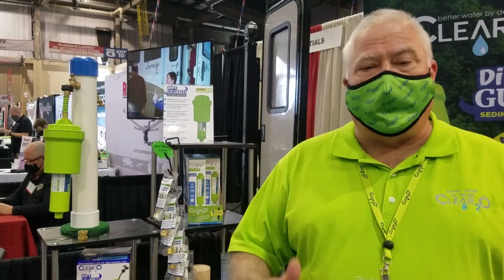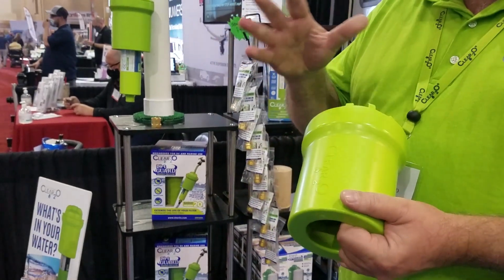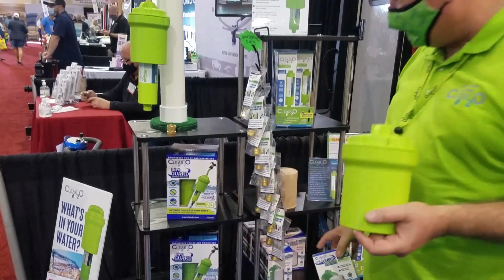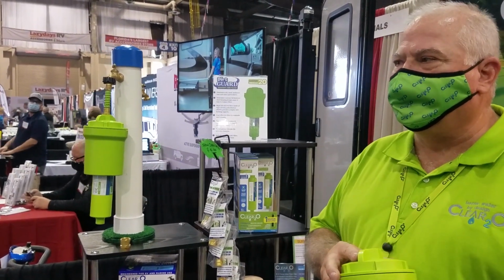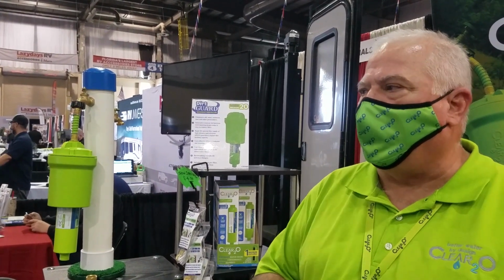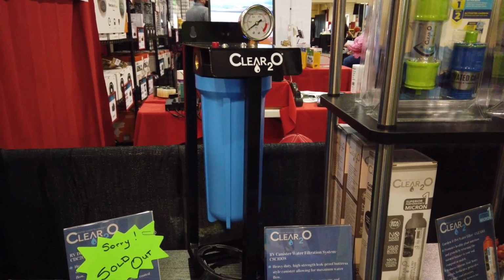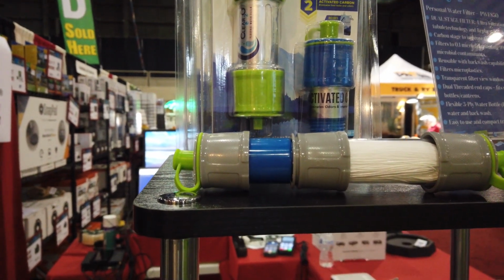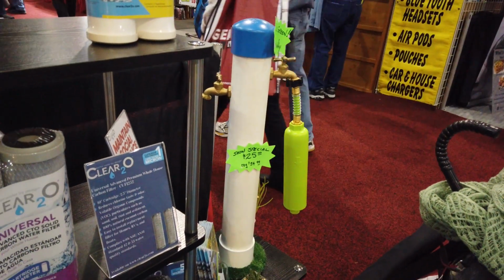2021 Florida RV Supershow Episode 3 Clear2O Water Filtration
2021 Florida RV Supershow Episode 3 Clear2O Water Filtration - check out their website for all of their products! clear2o Known for outstanding products, including the Clear2O RV Inline Water Filter, the Clear2O Water Filtration Pitcher, the Clear2O Dirt Guard, and the Clear2O Water Filter including solid carbon filters. Keith Bernard and Barbara Bernard are the founders and are RVers from Miramar Florida. It's a family owned business. Get clean water and go green at the same time. Follow the Moon as we explore ways to make RV life and full time RV living even better.